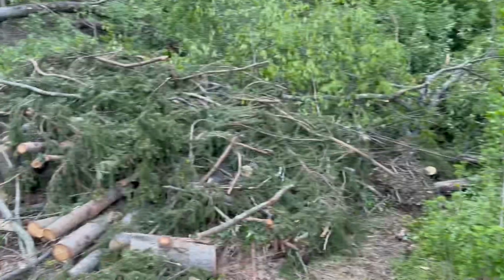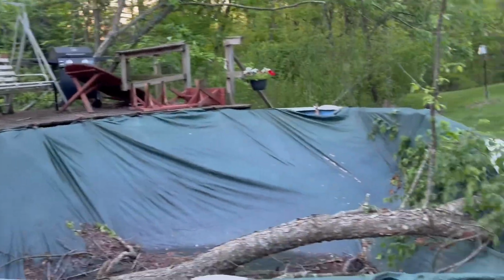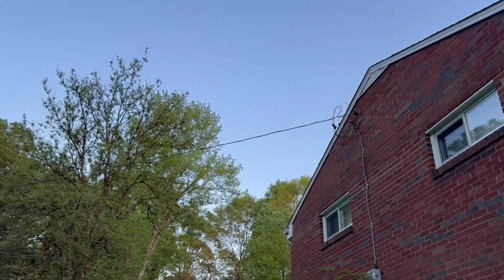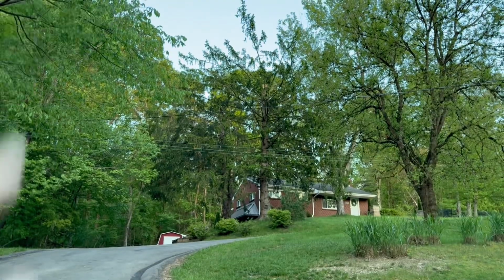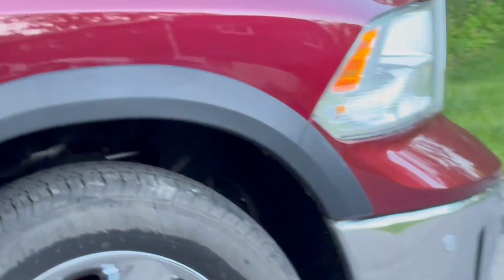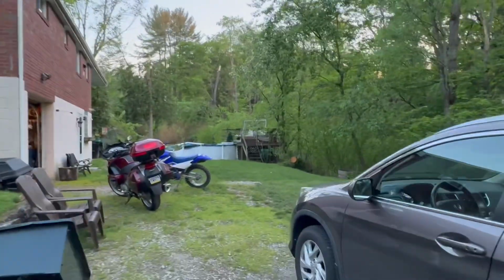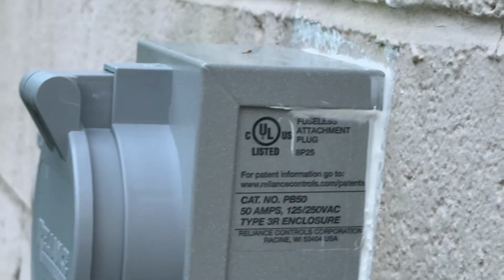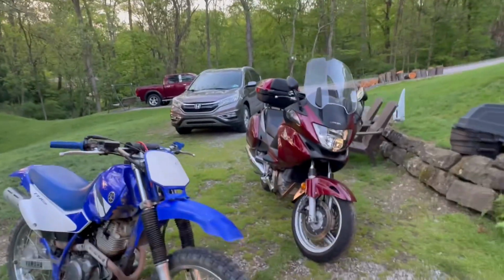STORM CLOBBERED ME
my local news reported the highest wins ever in this part of Pennsylvania. I knew it was coming because of the YouTube channel called Max velocity. He warned us about a half an hour before it hit that 80 mile an hour winds were headed for Pittsburgh. So I was able to batten down the hatches
￼ during the cleanup on the second day, I had lost 10 pounds we threw out about $200 worth of frozen food. No power for almost 5 days…
￼ all in all it could’ve been much worse. My home suffered minimal damage to one small section of the shingles got blown up backwards and a gutter and downspout got dented t.
Gives me a completely different perspective when I see reports of people’s homes being flooded or homes being completely destroyed by tornados.. ￼
here now weeks later, i installed a new 120/240 generator wired into my panelboard with a main switch safety lockout to prevent backfeed.. it can run on gasoline propane or natural gas..  i tested it on probane but i am going to run it on natural gas..  i will not put gasoline in it unless i have to,i dont want to mess with gasloine/carbs if i dont have to ..
  i am suprised that those trees blew down so fast and seemingly effortlessly..  they actually seemed to fall faster than gravity..
one good thing---  it gave me and my wife quite a work our..  i lost 10 lbs in the first 48 hrs cutting and moving trees..  i had a tree cutting guy the first day.. i had him write up an agreement to remove all the trees (4).  he removed the stuff on my house and  cleared the tree from the street..  then he never showed up again..  Im glad i had him word the agreement that the price drops by 10% for every day past the 5 he said it would take...  he wanted $2,000. total   I paid his 3 guys $150 each for the first days 4 hrs of work because they came on the 1st day while they were passing from one of my neighbors. but i have not seen the owner since..  my wife and i did most of the rest . one of my sons was able to help about a week later for a day, he was forced to work 16 hr days during the power outage.. my other son helped one day, then had to go on a cruise with his wife and my grand daughter.. so my wife and i did the rest of the tree clean up..
 my truck has minor damage to  the hood just above the grill.. thank goodness thats all the damage.. i will have it looked at --later...
considering the what if---  we feel very fortunate that our house and vehicles have little damage..  and nobody was hurt...